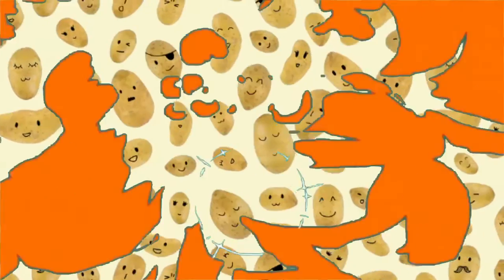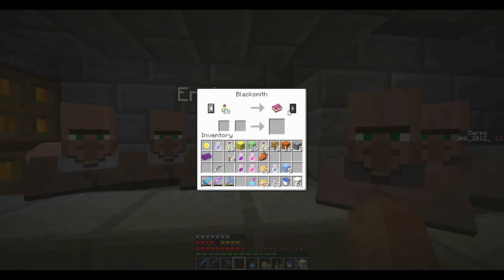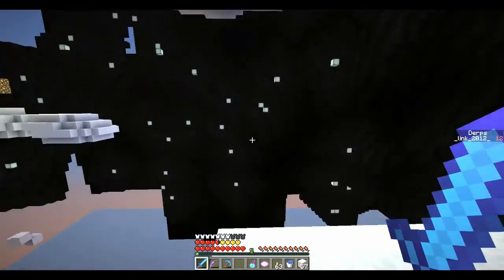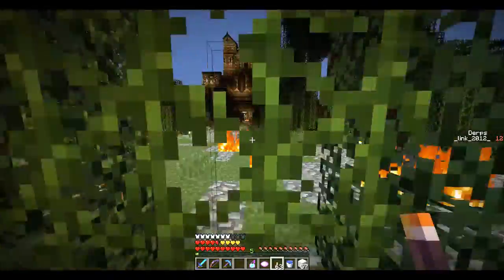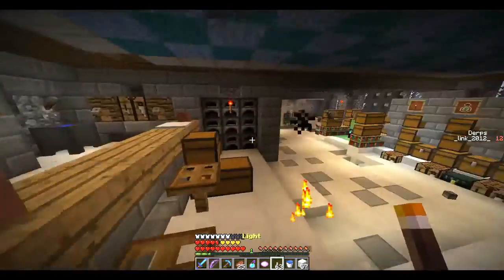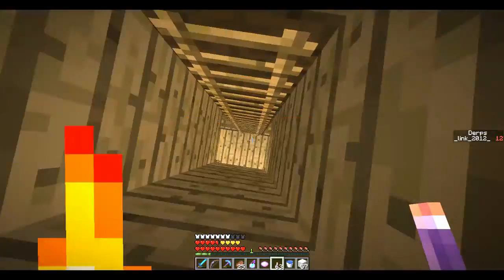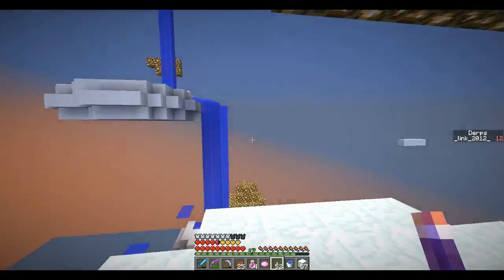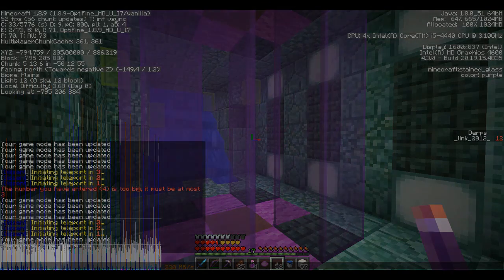Dissent Developer Playthrough Part 36: Hmmm